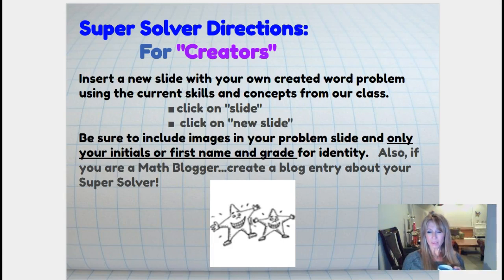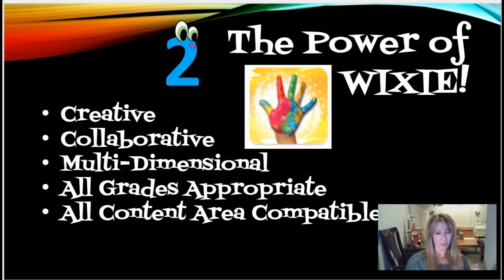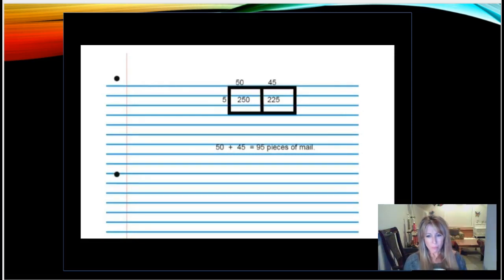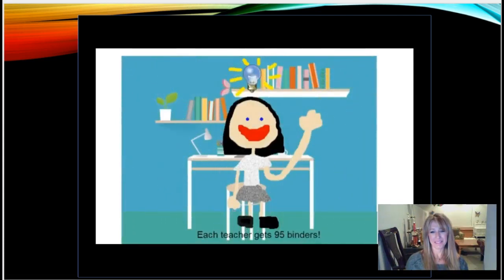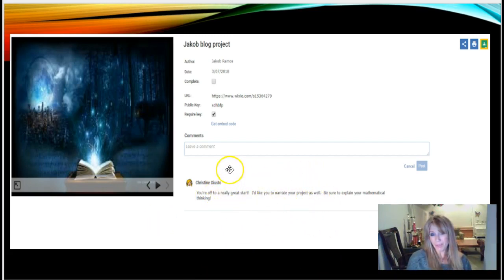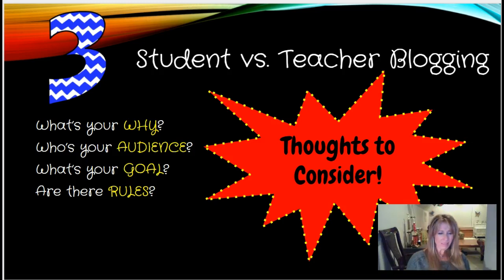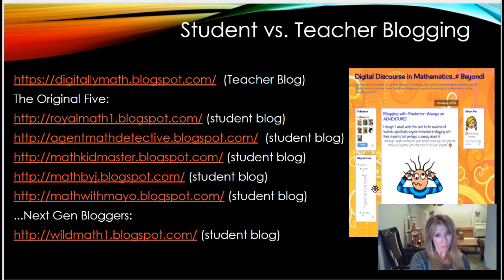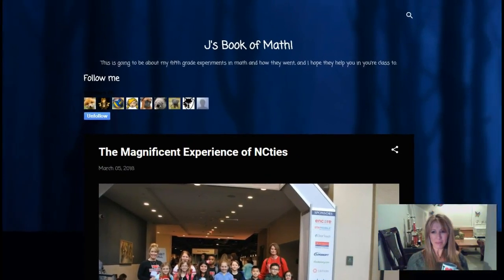Digital Discourse in Mathematics...& Beyond!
A screencast "replay" of my LIVE session during our DoDEA MAD ET SUMMIT!  Check this out if you're interested in breaking out of the box when it comes to teaching mathematics!  Applicable to ALL grade levels and ALL tech-teacher levels!  (however I do show examples from 2nd, 4th & 5th grades)  We were super-uber fortunate to take this presentation on the road LIVE w/ STUDENTS at the 2018 NCTIES Conference on March 1st!  ...have any questions?